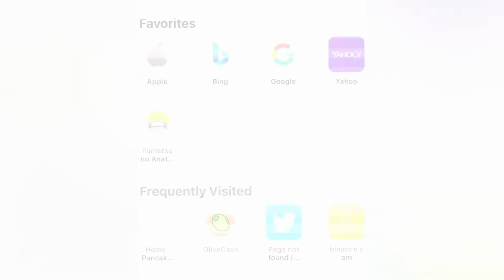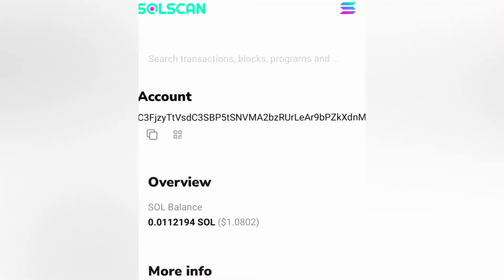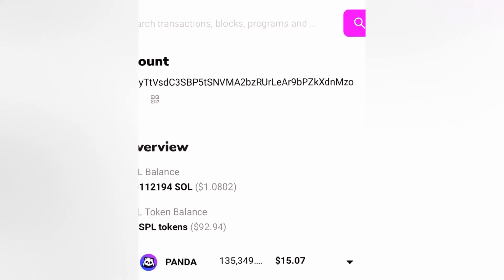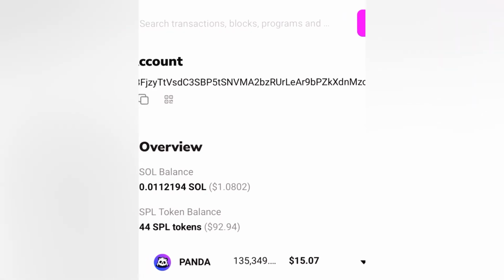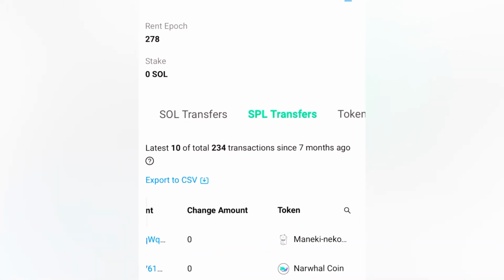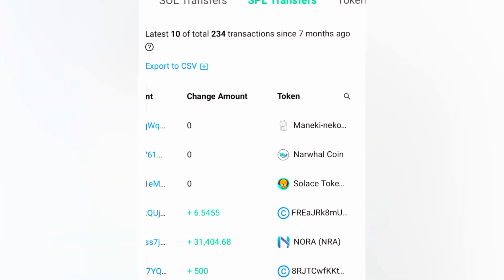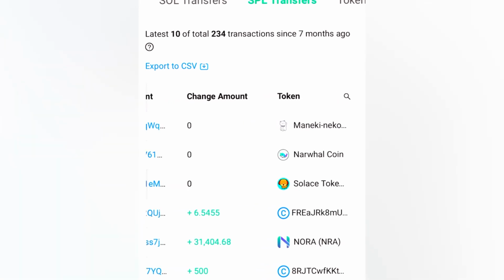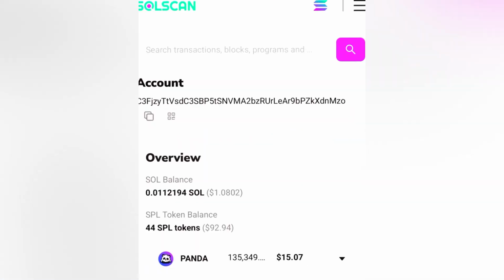HOW TO CHECK IF YOUR SOLANA WALLET IS HACKED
Watch this video if you’re having issues checking tokens in your SOLANA wallet or you’re suspecting you SOLANA wallet was hacked.

To check your wallet

Solscan.io